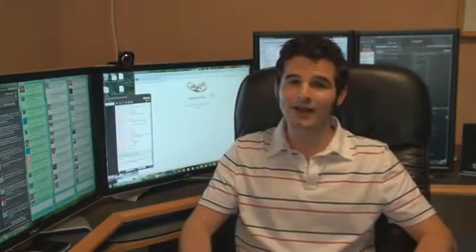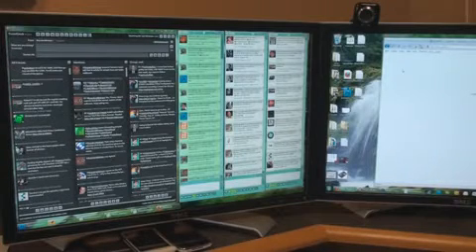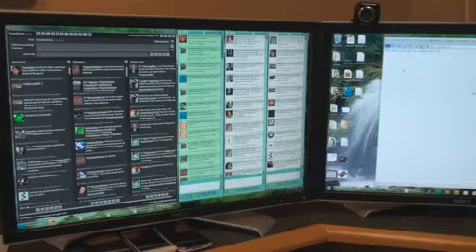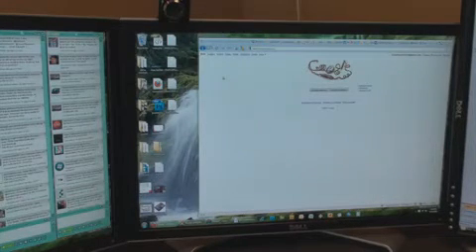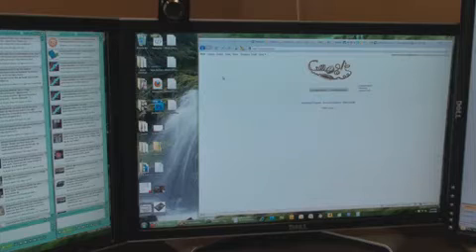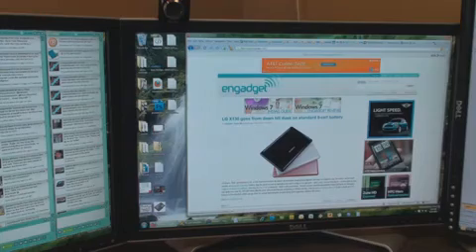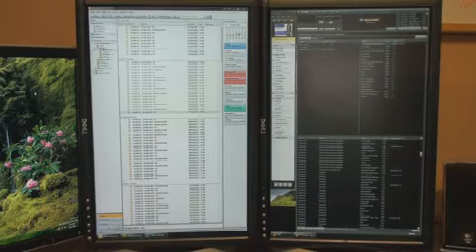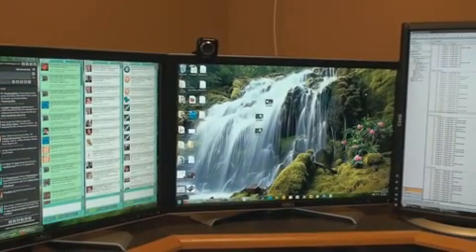Multiple Monitors Right for You